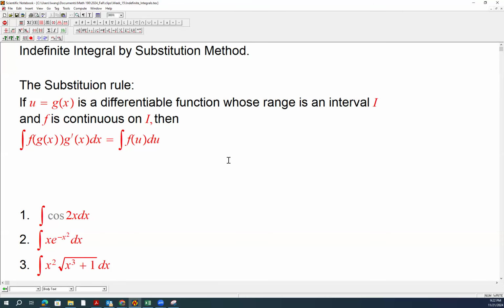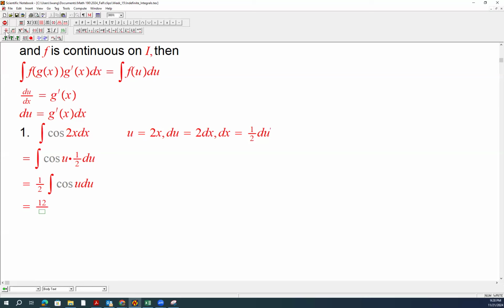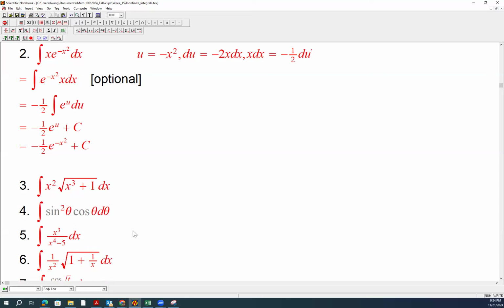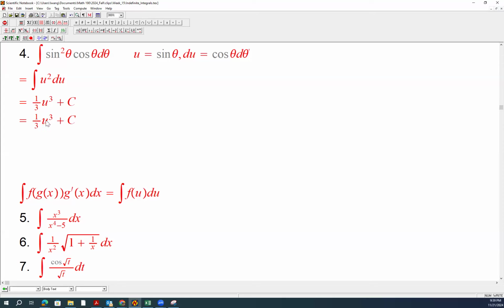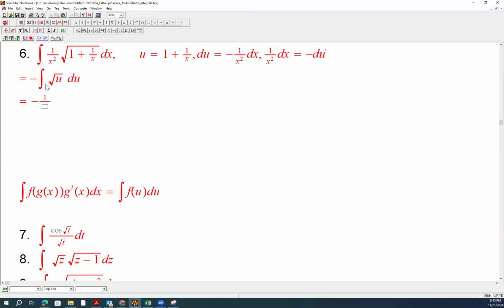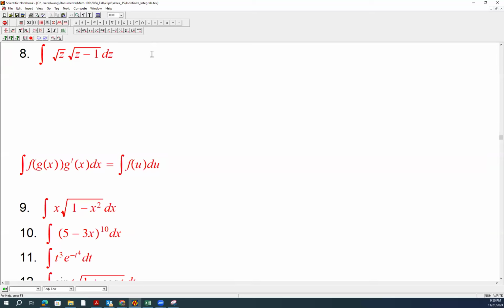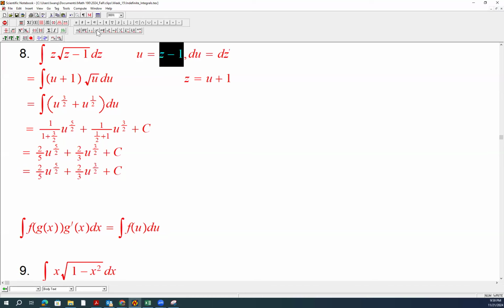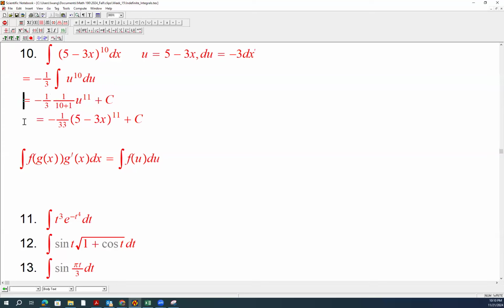Indefinite Integral by Substitution Part A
Substitution Method is applied to Indefintie Integrals, 10 examples from homework.